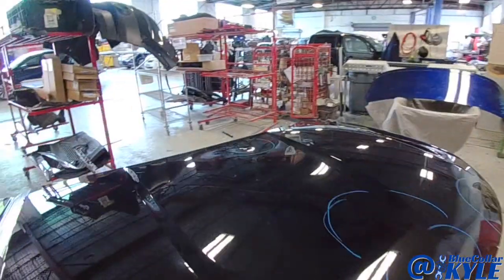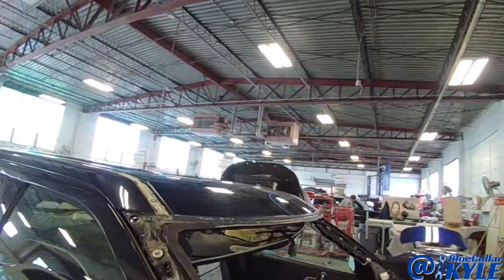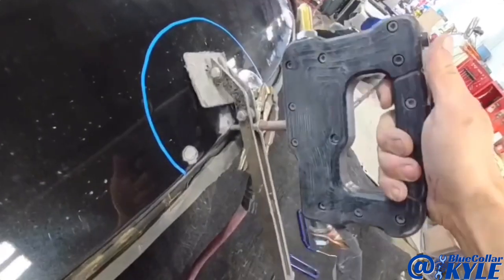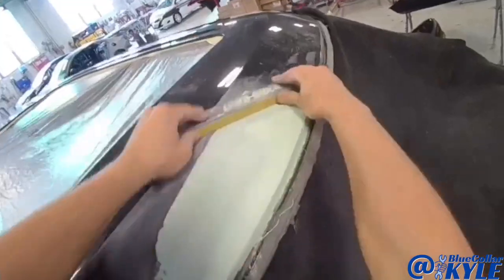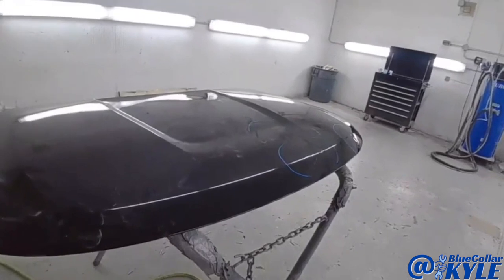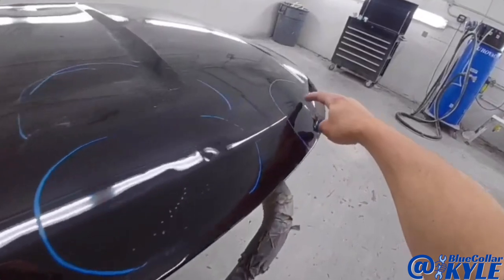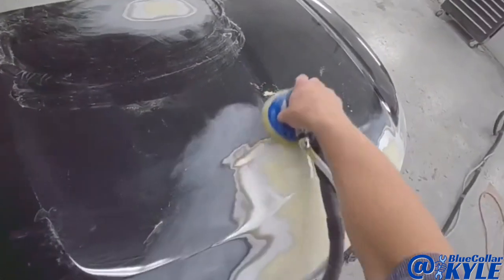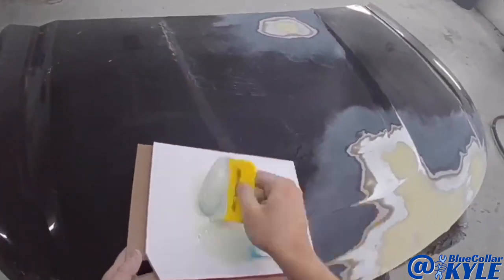An Animal Hit?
No scrapes or scratches?  Sometimes you see a damaged vehicle and wonder what the hell happened.  Animals can cause some serious damage to a vehicle however their damage tends to be different then traditional accidents with other cars or solid objects.  Tune in to see why I believe this one took out an animal.